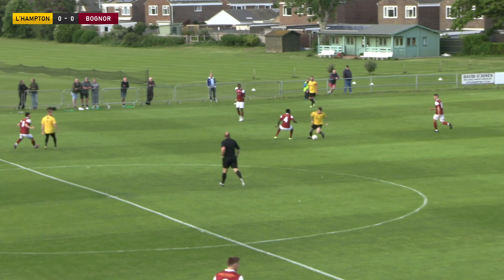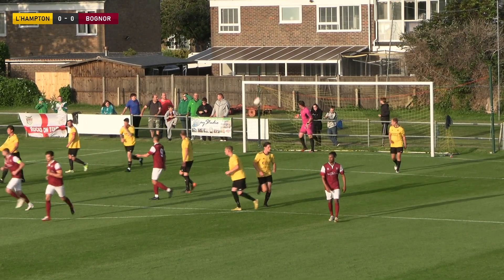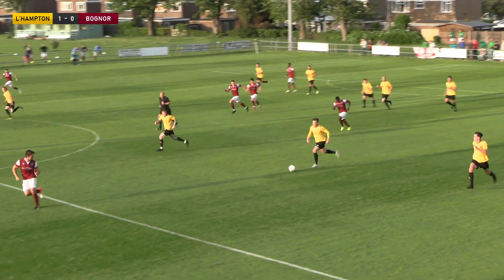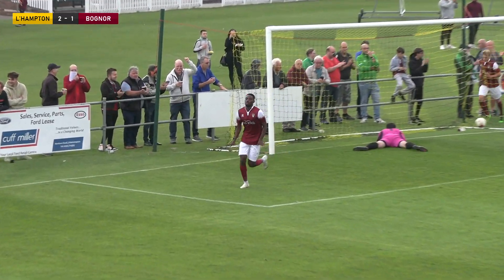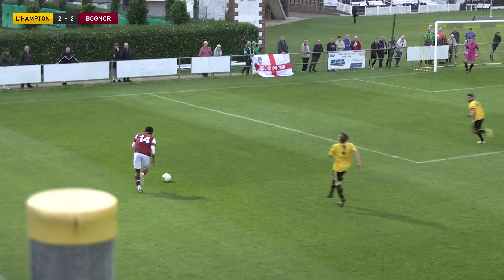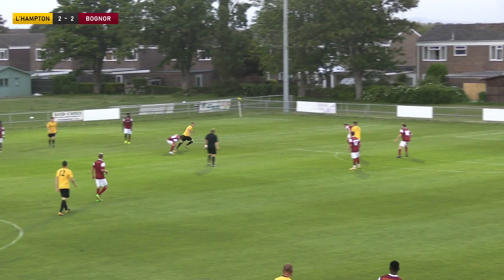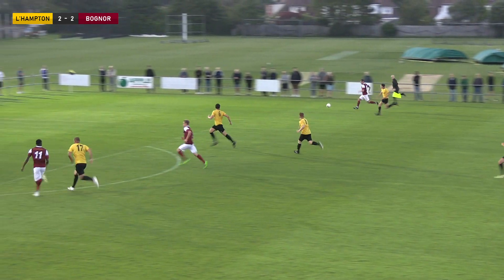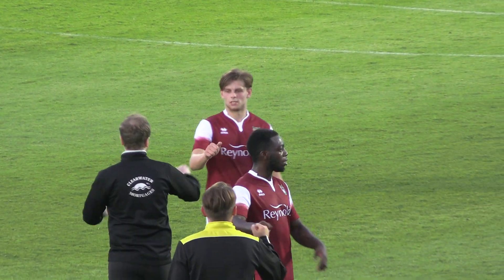Highlights | Littlehampton Town vs Bognor Regis Town 08/07/21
Full highlights of the pre-season friendly between Littlehampton Town and Bognor Regis Town.